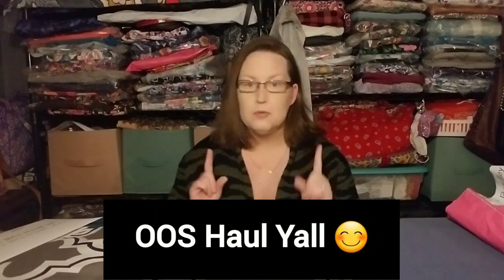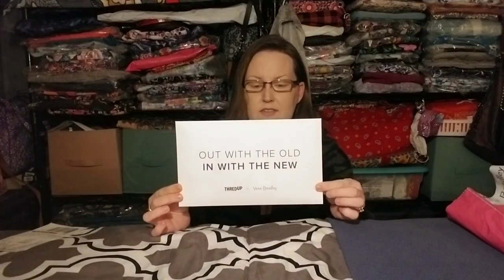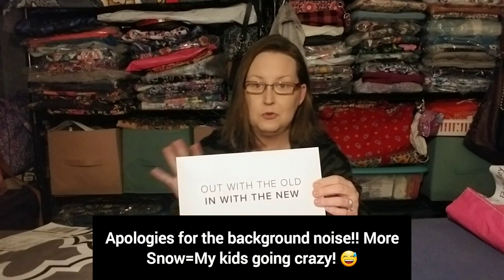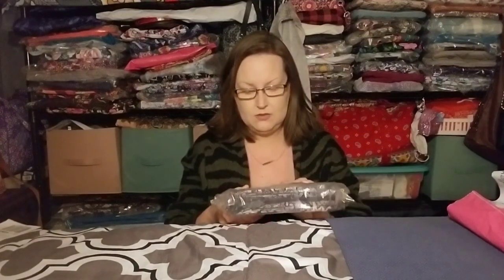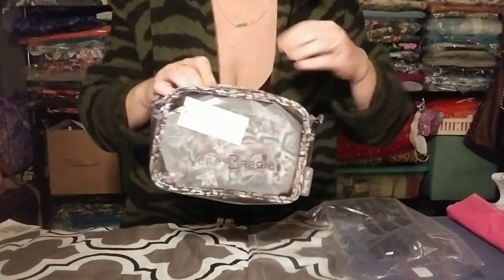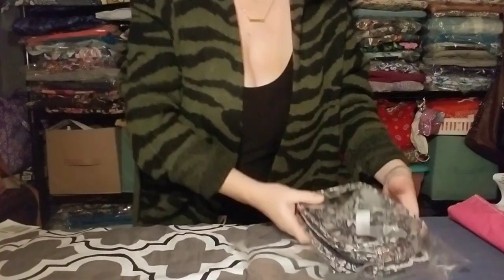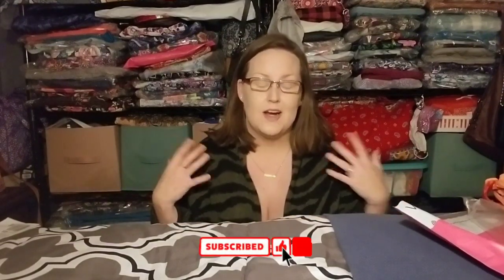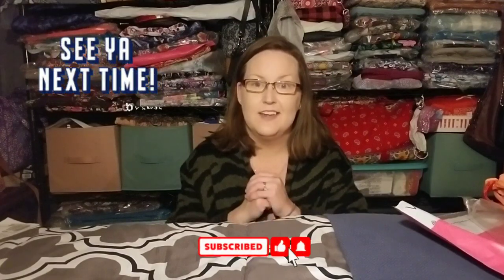Vera Bradley Online Outlet Sale Haul Jan. 2022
Hey yall! Today's video is my most recent OOS haul from the January 16th sale. Items shown during this haul video are:

1. Wide Loop Keychain in Bedford Blooms
2. In The Loop Keychain in Happy Blooms
3. RFID Tech Wristlet in Frosted Floral
4. Lighten Up Mini Zip-Around Cosmetic in Lisbon Medallion
5. Clearly Colorful Stadium Crossbody Set in Bonbon Medallion
6. 4 Piece Cosmetic Set in Deep Night Paisley
7. City Shopper Tote in Hummingbird Park
8. Utility Crossbody in Desert Flower Pink

And let me know how the lighting was in this video! Better or worse? Also, don't forget to keep an eye out for upcoming videos! The On The Go comparisons, the start of my collection videos, cosmetic comparisons, and the Thred Up X Vera Bradley (sending items in to sell for VB gift card) journey!
Hope yall are having and FANTASTIC day!!! 💜